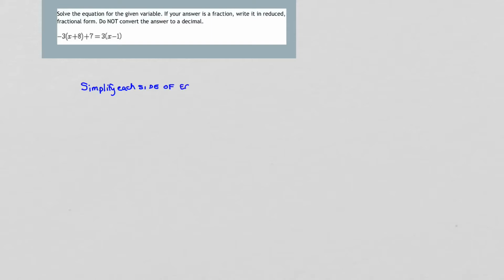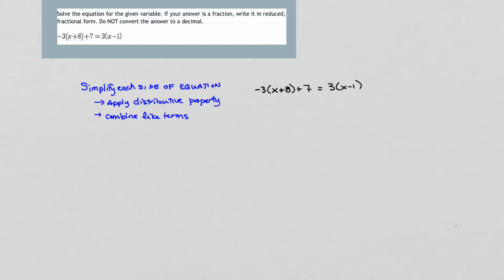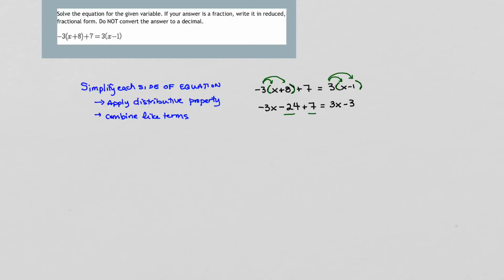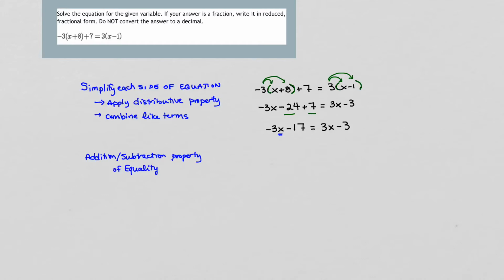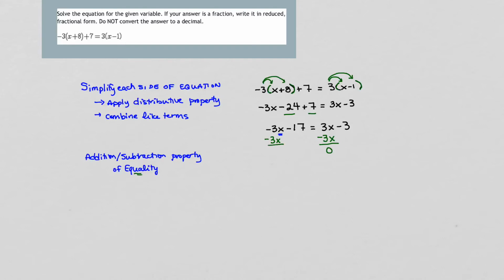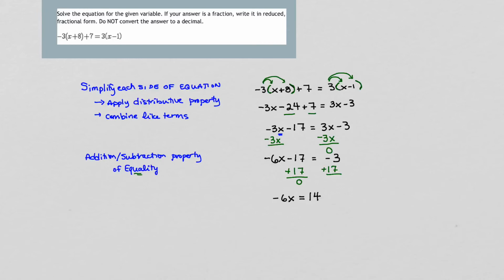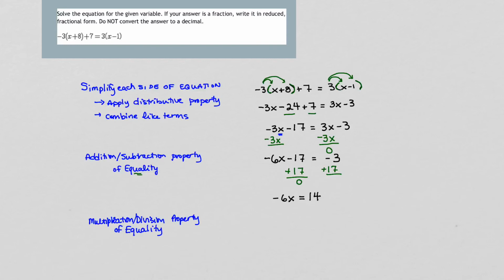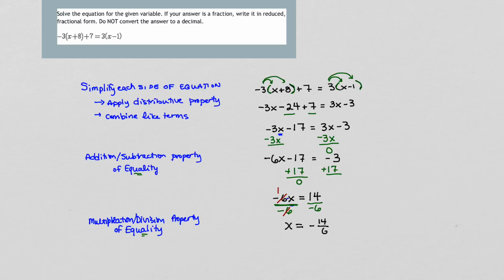MyOpenMath - Linear Equation with Distributive Property